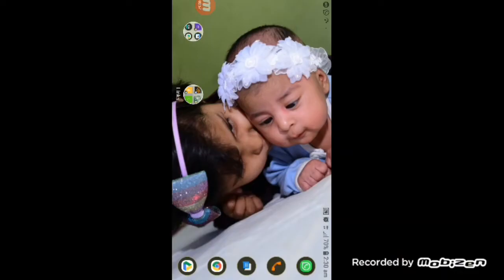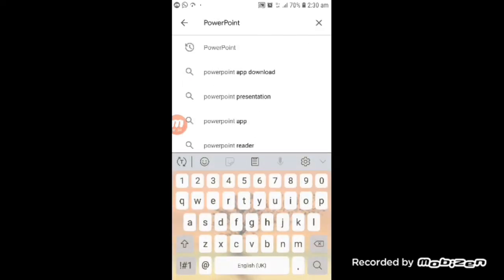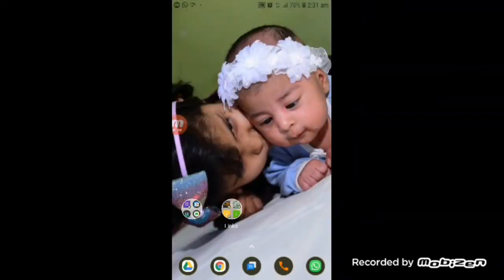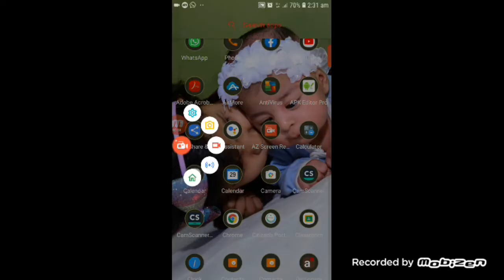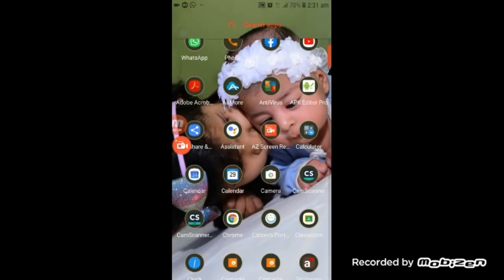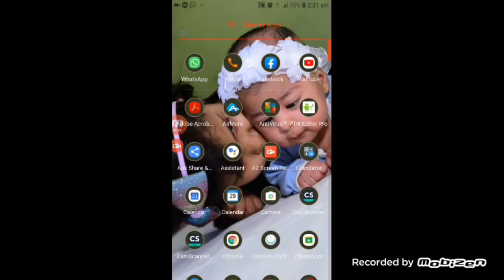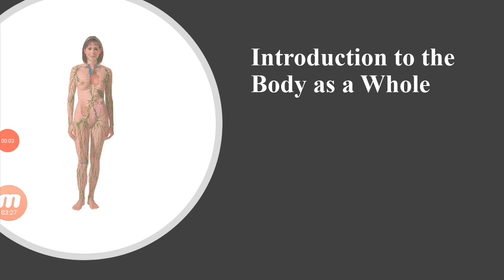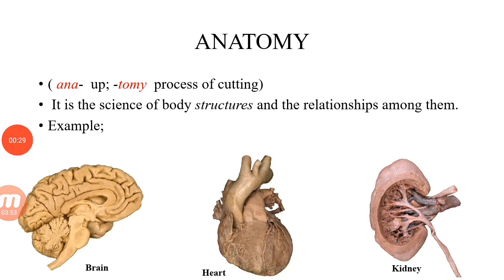How to convert PowerPoint into video lecture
Nowadays schools are closed due to deadly covid-19. Now teachers can convert their presentations into video lectures. You just have to install only two applications one is PowerPoint and the second is AZ screen recorder. Links are given below
PowerPoint app